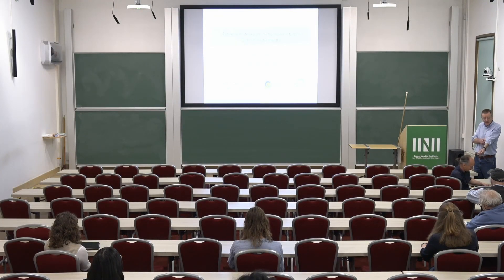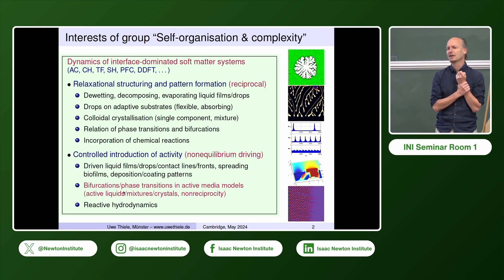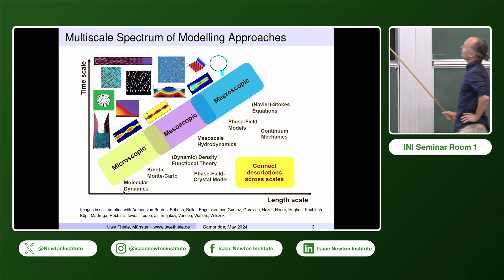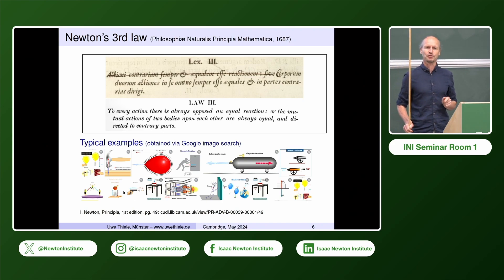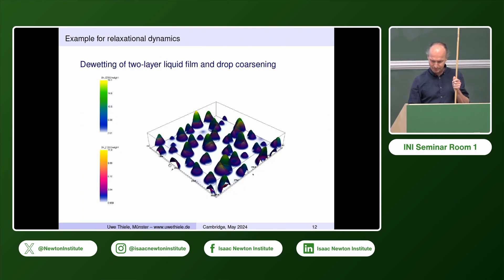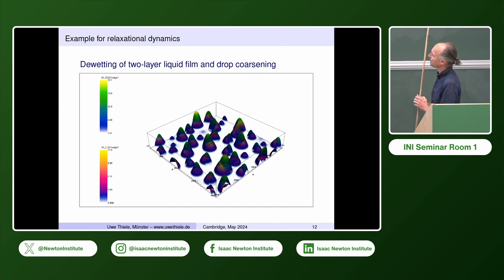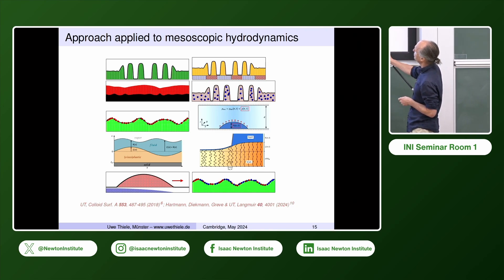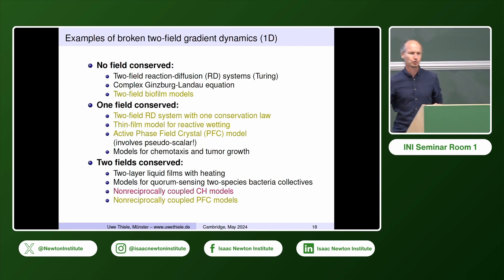ADI | Prof. Uwe Thiele | Active anti-diffusion in the nonreciprocal Cahn-Hilliard model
Speaker: Professor Uwe Thiele (Universität Münster)

Date: 29th May 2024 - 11:00 to 12:00
Venue: INI Seminar Room 1
Title: Active anti-diffusion in the nonreciprocal Cahn-Hilliard model
Event: (ADI) Anti-diffusive dynamics: from sub-cellular to astrophysical scales

Abstract: The phenomenologically introduced nonreciprocal Cahn-Hilliard (NRCH) model couples densities with mass-conserving dynamics via a nonreciprocal interaction [1]. After discussing types of nonreciprocity and their relation to a &rsquo;spurious&rsquo; gradient dynamics form (allowing for a Maxwell construction) we show that the NRCH model features conserved-Turing and conserved-Hopf instabilities beside the usual Cahn-Hilliard instability -- and discuss the related nonlinear 'monotonically and oscillatory antidiffusive clustering phenomena'. Then, we address the model&rsquo;s role as a high-codimension amplitude equation (AE) placing it within a hierarchy of AE for the eight types of instabilities of uniform steady states in homogeneous isotropic systems resulting from the combination of three features: large- vs small-scale, stationary vs oscillatory, and with vs without conservation law(s) [2]. Further, a codimension-one AE for the conserved-Hopf instability is discussed [4] and compared to [3].

[1] ZH You, A Baskaran, MC Marchetti, PNAS 117, 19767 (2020); S Saha, J Agudo-Canalejo, R Golestanian, PRX 10, 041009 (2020); T Frohoff-H&uuml;lsmann, J Wrembel, U Thiele, PRE 103, 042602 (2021)

[2] T Frohoff-H&uuml;lsmann, U Thiele, PRL 131, 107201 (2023)
T Frohoff-H&uuml;lsmann, U. Thiele, and L. M. Pismen, Philos. Trans. R. Soc. A 381, 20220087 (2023)
T Frohoff-H&uuml;lsmann and U Thiele, IMA J. Appl. Math. 86, 924&ndash;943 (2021)
D Greve, G Lovato, T Frohoff-H&uuml;lsmann, and U Thiele

[3] A Nepomnyashchy, S Shklyaev, J Phys A 49, 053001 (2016); A F&ouml;rtsch, W Zimmermann, DY 4.4, DPG Spring Meeting 2023, Dresden; A F&ouml;rtsch, Thesis Bayreuth 2023.
[4] D Greve, U Thiele, in preparation, 2024.